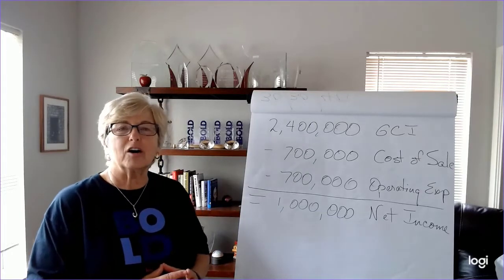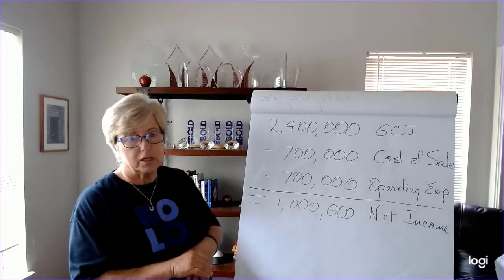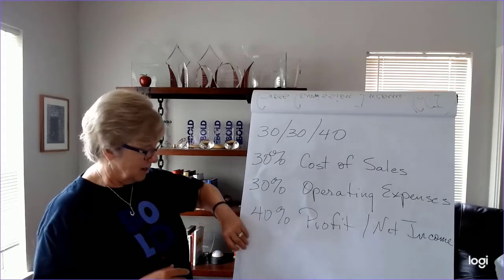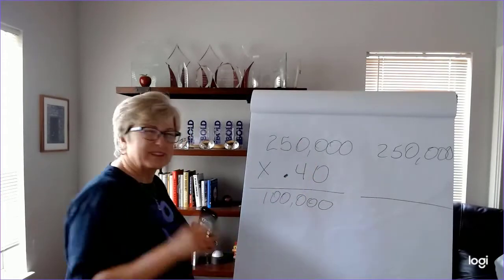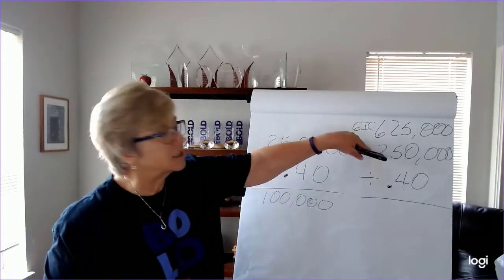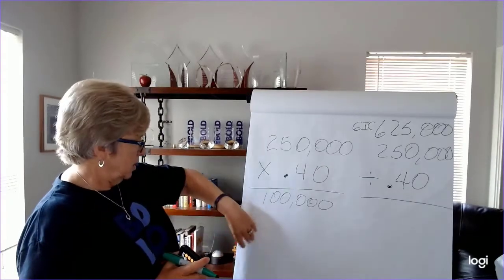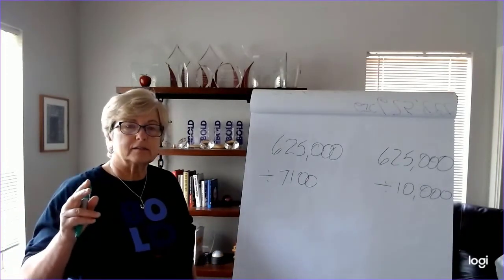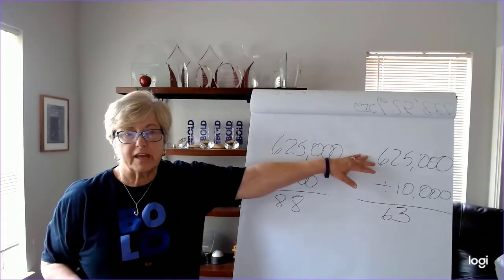Day 28 Kw Models 66 Day Challenge thoughts and questions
On this Video Cathy Naiser the Economic Model  according to Gary Keller in His Book the Millionaire Real Estate Agent. The Day 28 topic is Calculating your Profit and Gross Commission Income Goals. In this series, KW Models 66 Day Challenges Thoughts and Questions, Cathy Naiser of the Naiser Real Estate Group of Keller Williams Realty CityView in San Antonio, Texas, discusses and asks thoughtful questions about concepts and Models Presented in the books of Gary Keller and the courses of Keller Williams Realty International.